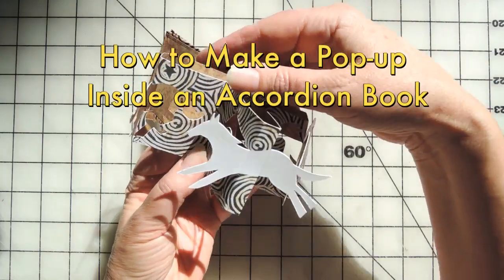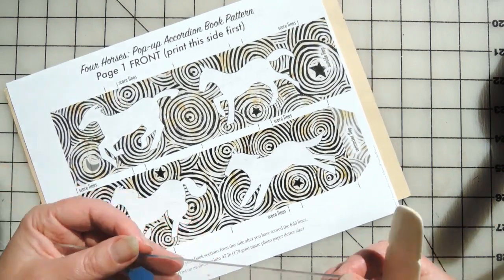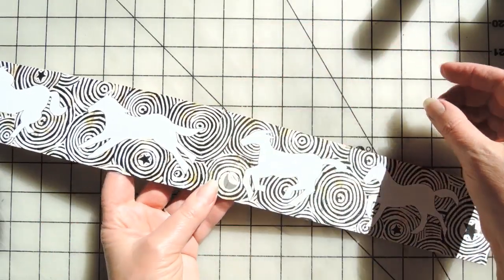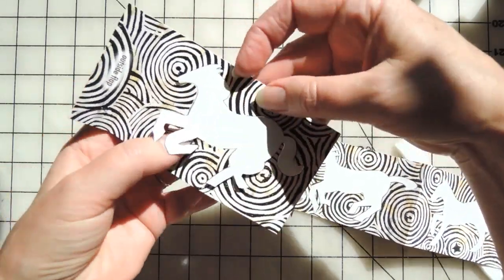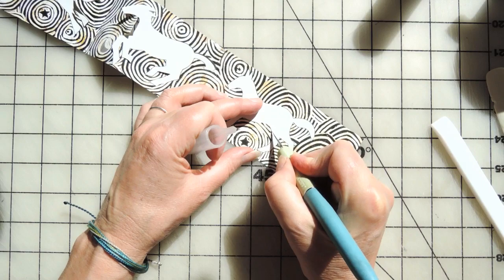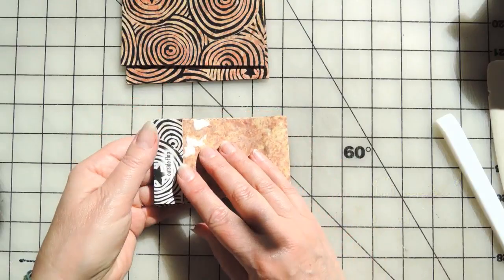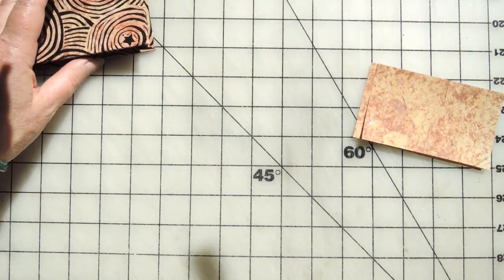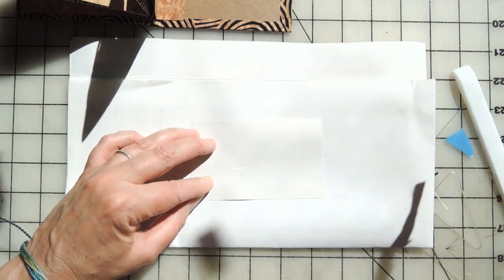How to Make a Pop up Inside an Accordion Book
Brindle and Camille show you how to make an accordion book that contains four-horse pop-ups. This is a beginner paper cutting project. The finished book in my shop is entitled, “Four Horses.” You can find it and the illustrated DIY instant download pattern with directions in my Etsy shop